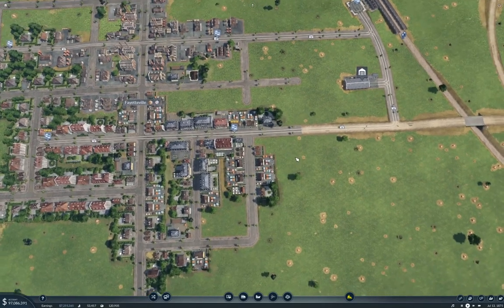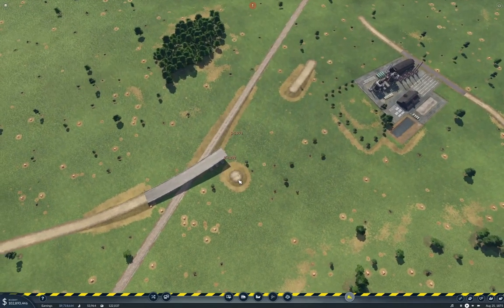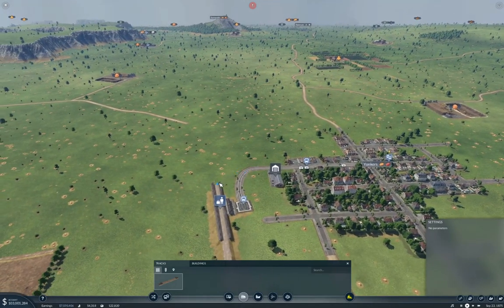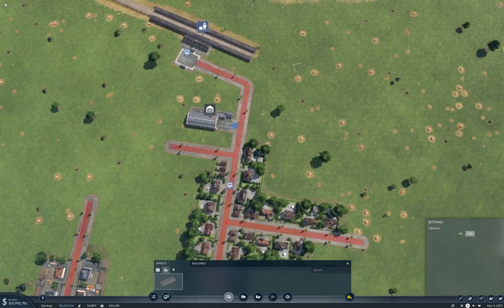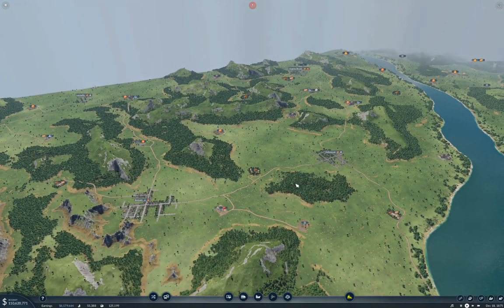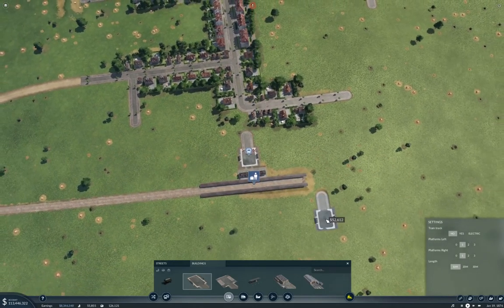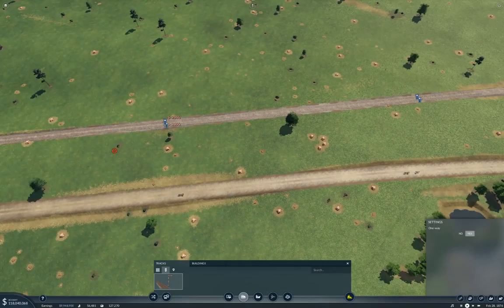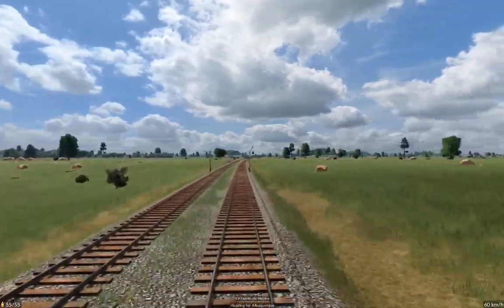Transport Fever 2 - Megalomania #17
Extending the mainline from the previous part. Includes a train ride with extended blather. Because, you know, blather is the sort of thing I've been establishing a precedent for.